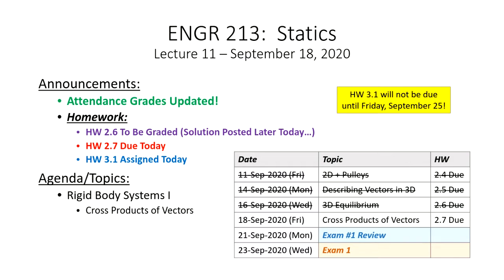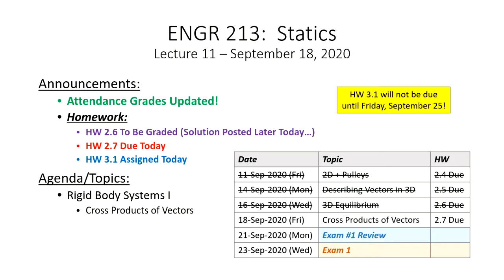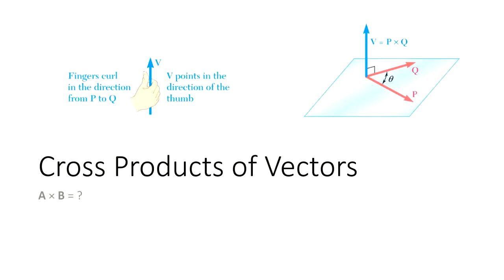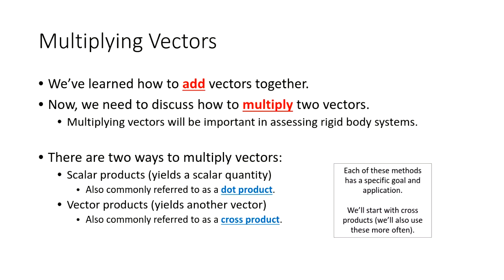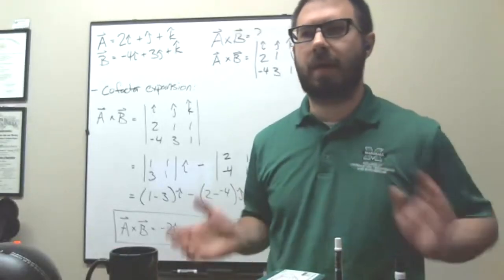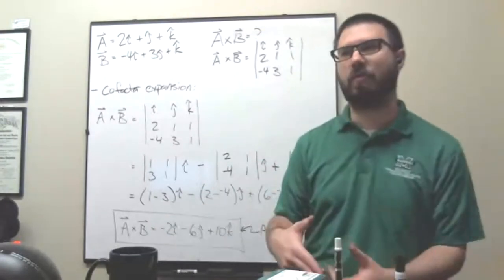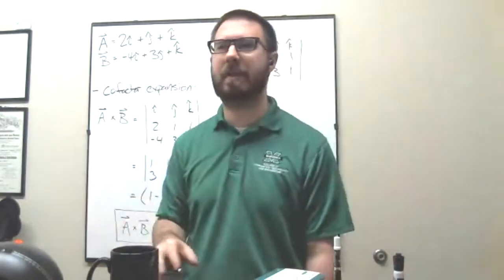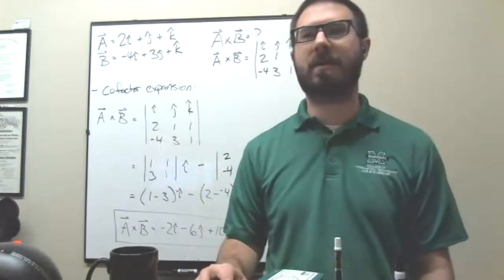ENGR 213 Lecture 11a: Cross Products of Vectors (2020.09.18)